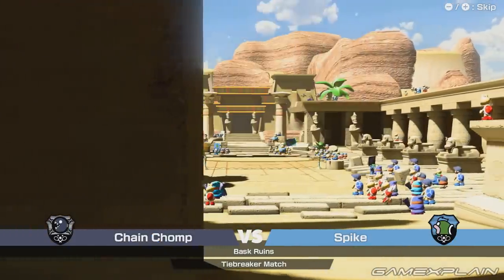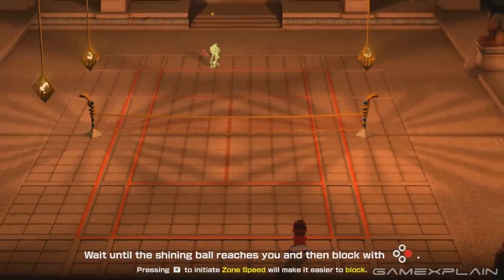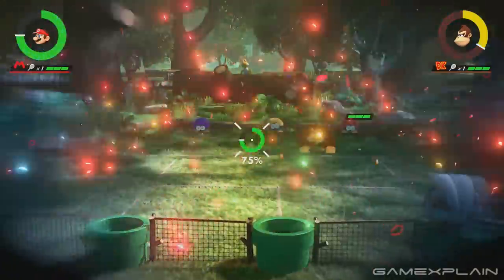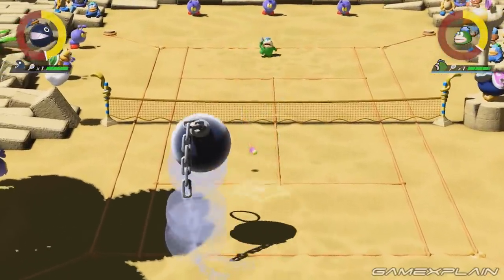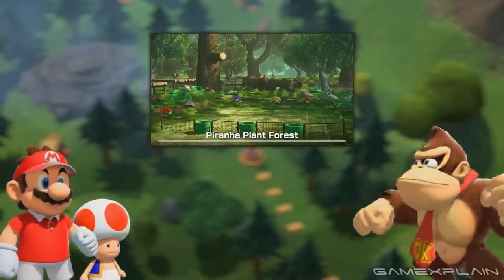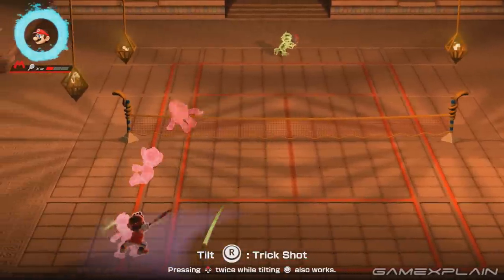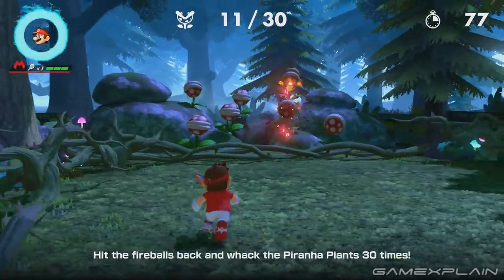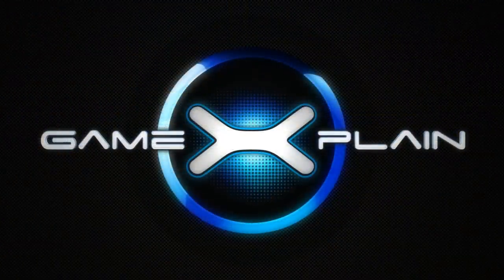We Played Mario Tennis Aces for 45 Minutes! Hands-On Preview (New Story Details!) (Nintendo Switch)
We played Mario Tennis Aces on Nintendo Switch for 45 minutes! Find out all about its Story Mode, how Zone Shots work, and Chain Chomp's sheer coolness, along with ALL NEW gameplay in this in-depth hands-on preview!

Follow GameXplain!